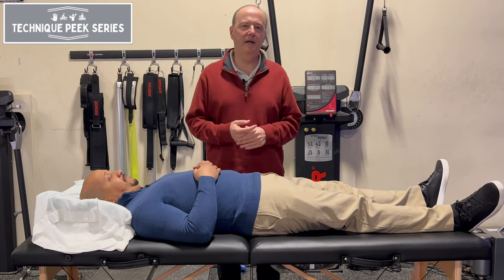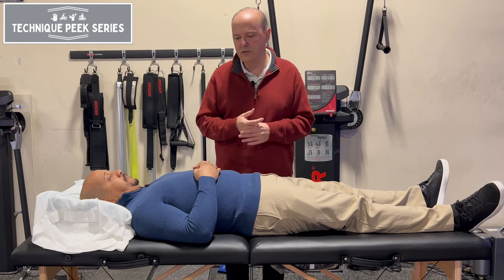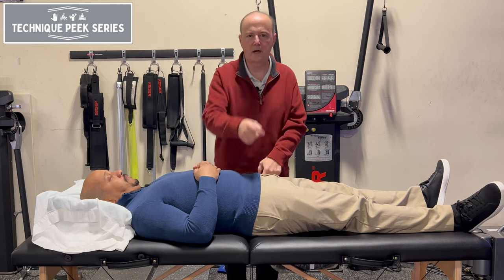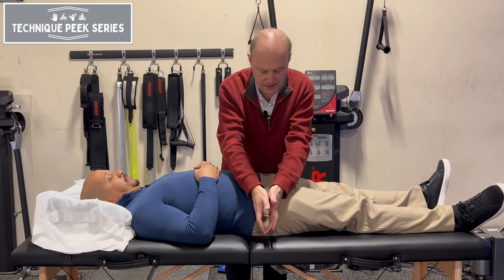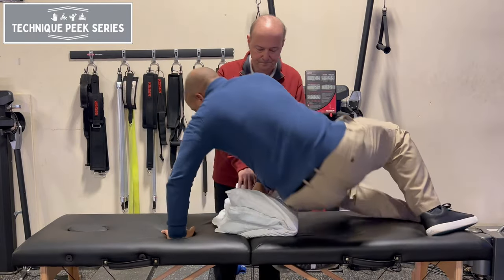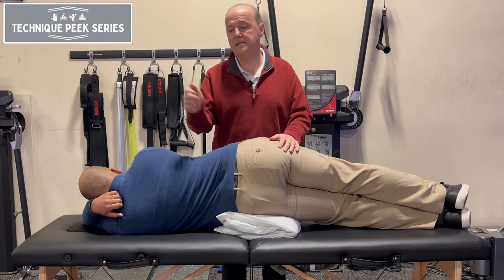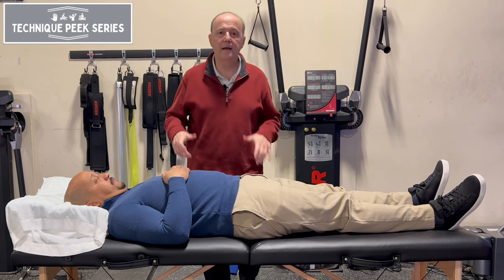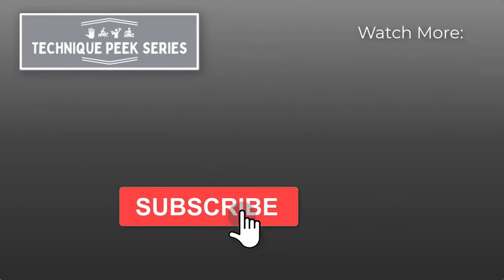How to Assess and Treat Restricted Pelvis Side Glide | Technique Peek Series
This Technique Peek Series video features Robert Shapiro, DPT, COMT, NKT demonstrating a simple way to assess and treat restricted pelvis side glide mobility.